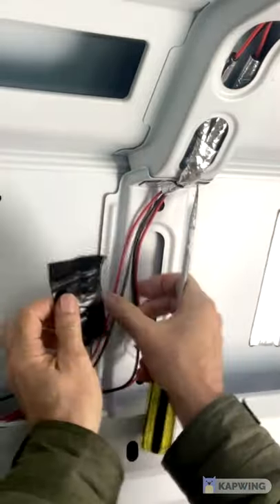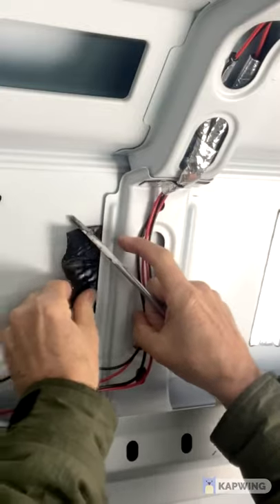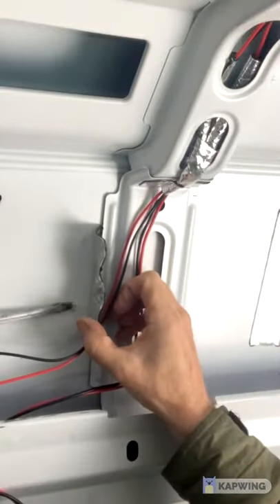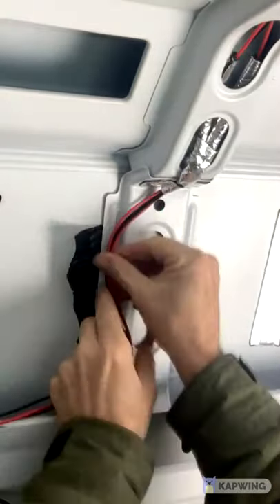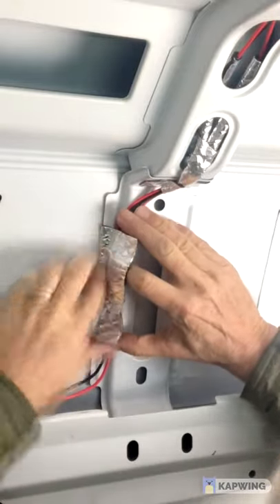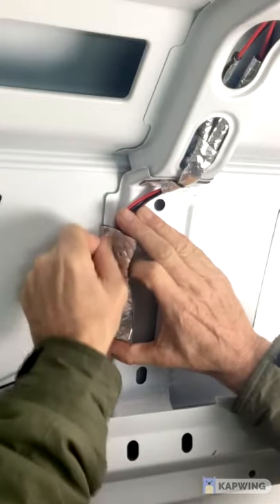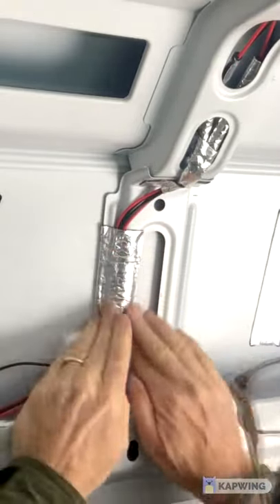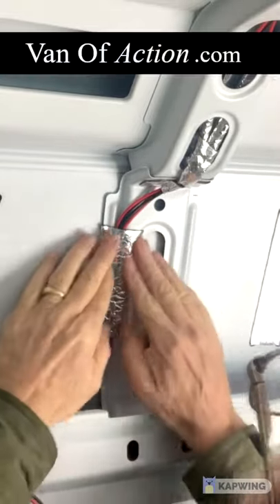Van Build Wiring Hack 1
Keeping wires safe during your van build conversion will make for a happy van life driving down the highway.  Wires that are not secure can cafe causing shorts and possible fires.  Because the van body is steel it can be very hard to secure these wires.  HERE IS VAN BUILD HACK